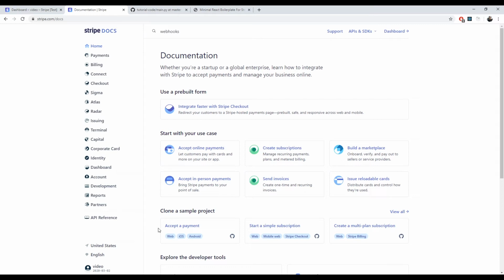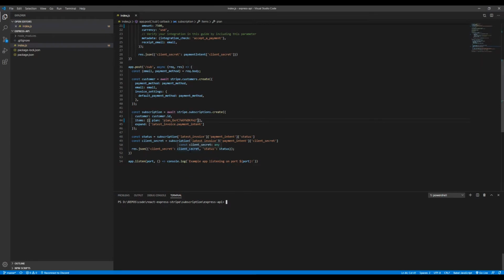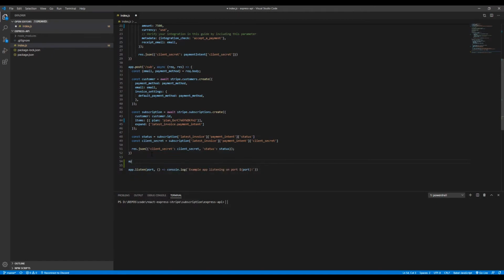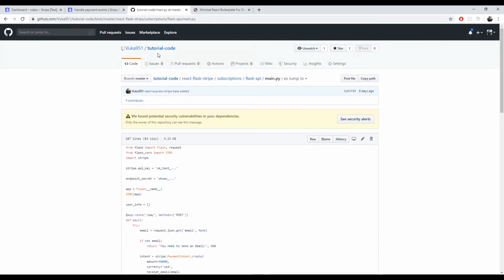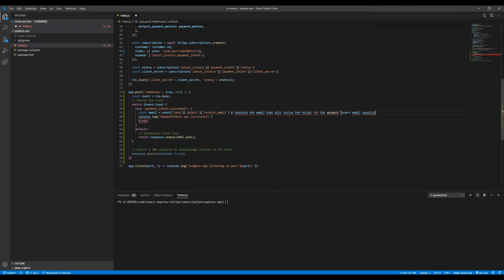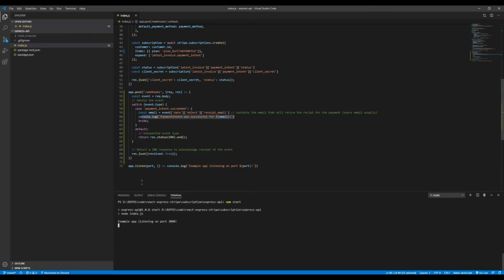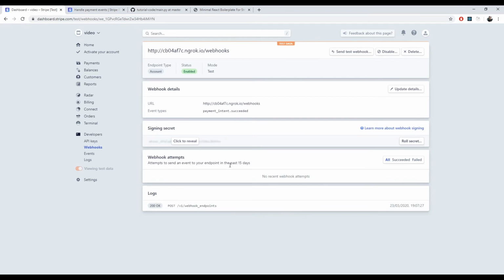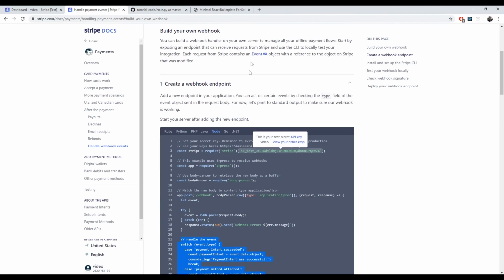Set up Stripe Webhooks with React and Express (2020)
How to set up stripe webhooks with React on the front and Node (Express) on the back.